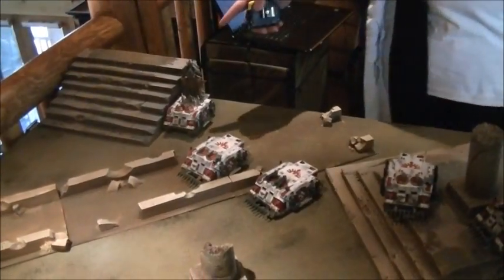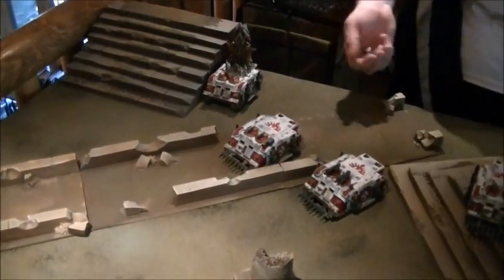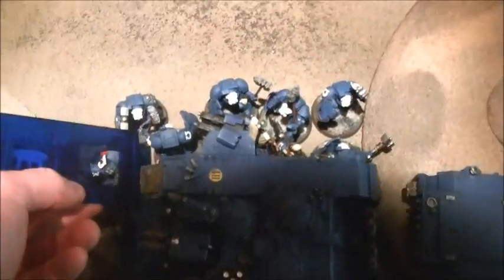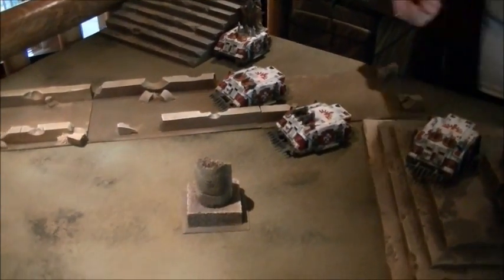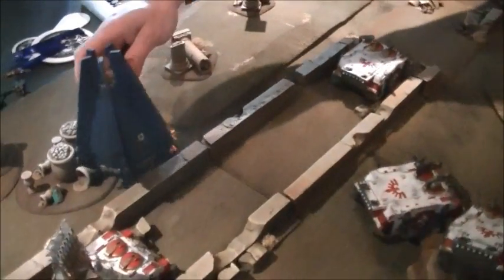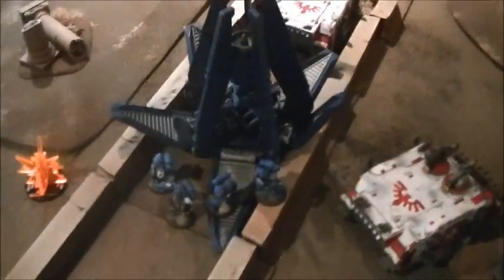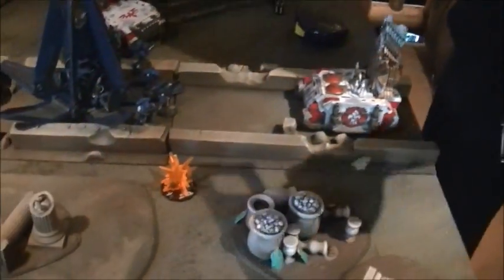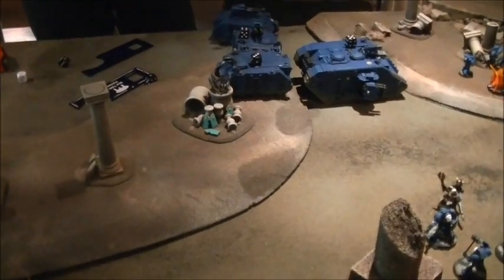Battle Report: Sister of Battle vs Ultramarines - Turn 1